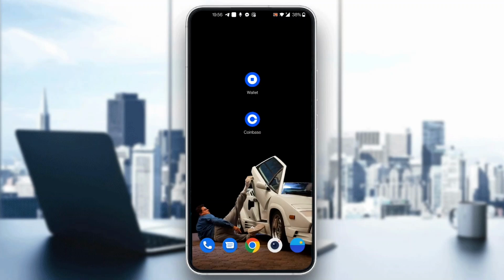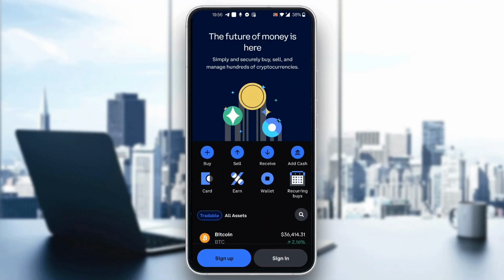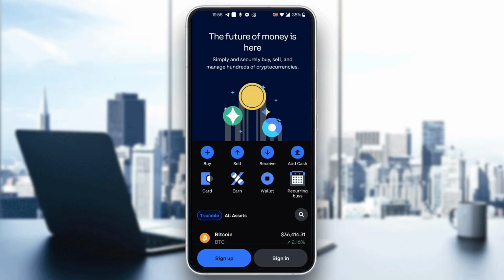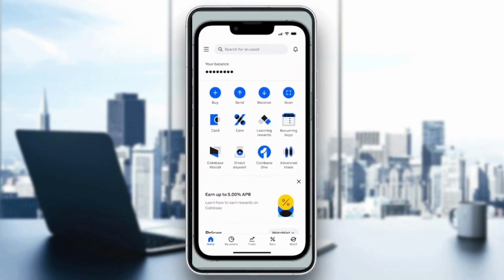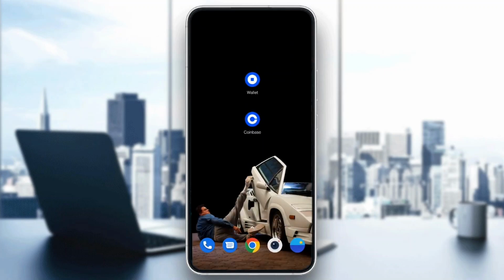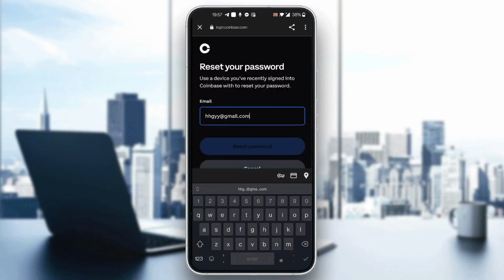How To Reset Coinbase Password Tutorial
Today we talk about reset coinbase password,how to reset coinbase password,coinbase password reset,how to reset coinbase pasword